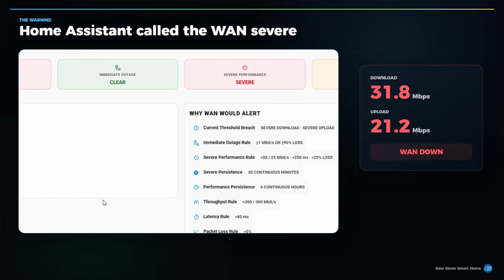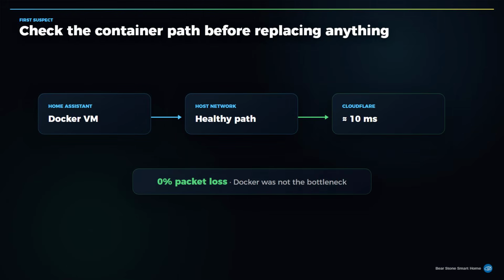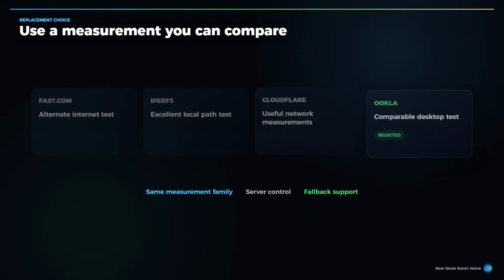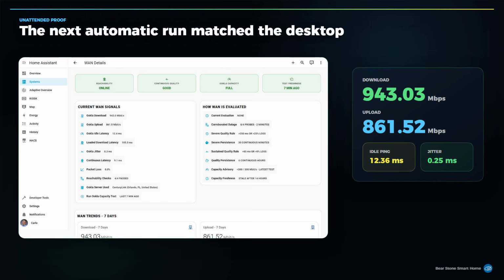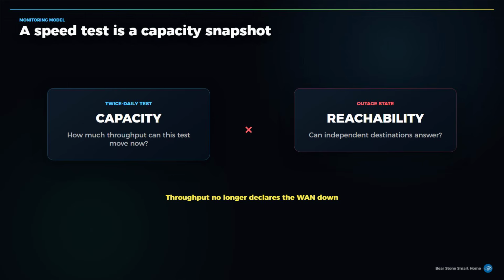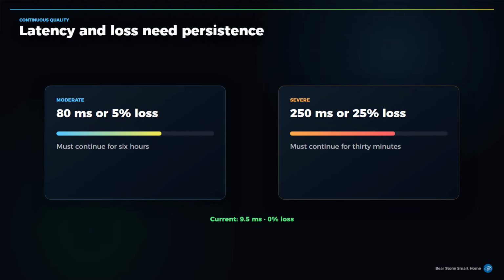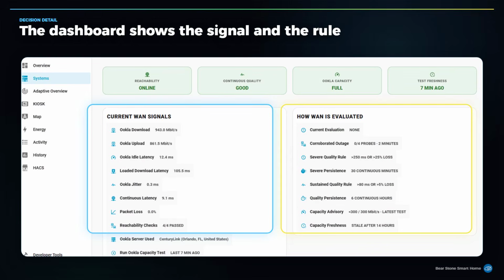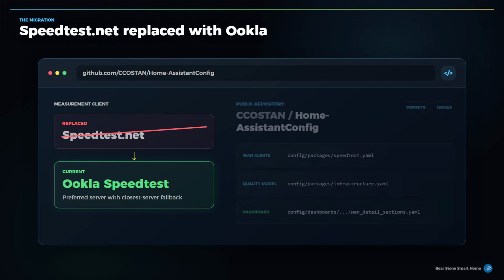A Better Way to Monitor Internet Speed in Home Assistant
Home Assistant reported 31.8 Mbps down on my gigabit fiber connection and marked the WAN severe. A desktop Ookla test on the same network returned 929 Mbps down and 918 Mbps up.

This video follows the troubleshooting path: check Docker and the network path, understand why the old measurement could look valid but still be wrong, migrate to an Ookla-based HACS integration, and rebuild the WAN dashboard around four different jobs.

- Reachability: can independent internet destinations answer?
- Continuous quality: are latency or packet loss bad long enough to matter?
- Capacity: what did the latest Ookla snapshot measure?
- Freshness: is that capacity result still current?

The replacement uses a preferred Ookla server for consistent comparisons and falls back to the closest server if the preferred one is unavailable. The first unattended run returned 943 Mbps down, 862 Mbps up, 12.36 ms idle latency, and 0.25 ms jitter.

The automation and WAN dashboard configuration live in my Home Assistant Config repository. You can follow the commit and issue history or copy the YAML from there.

The Ookla integration shown here is a community HACS integration. Review third-party code and back up Home Assistant before changing production configuration.

These videos are being made with the help of AI. If you are not into it, that's cool, but this is the only sustainable way for a hobbyist to get thier ideas out to the public and give back to the community without completely losing all thier free time.  My promise is to keep them short, to the point, and hopefully instructional and inspirational so you can take the ideas, concepts, and YAML and use them in some way in your own Smart Home.